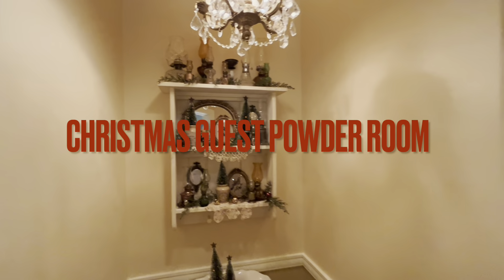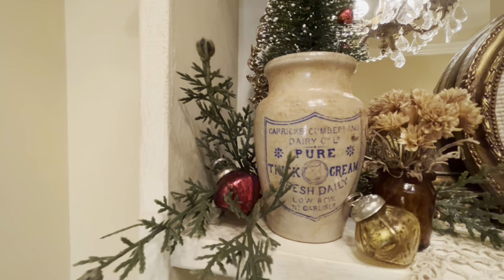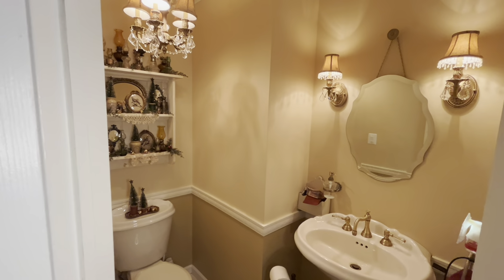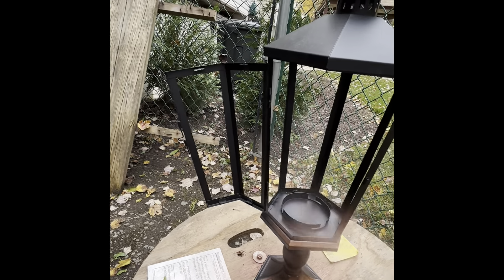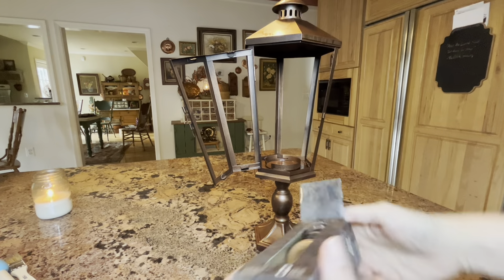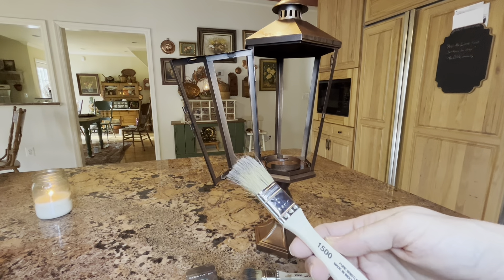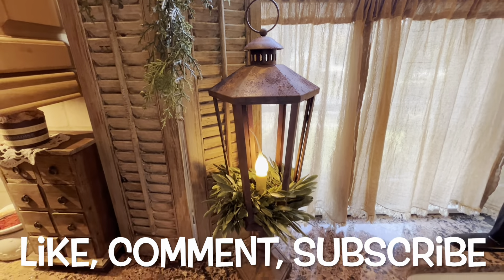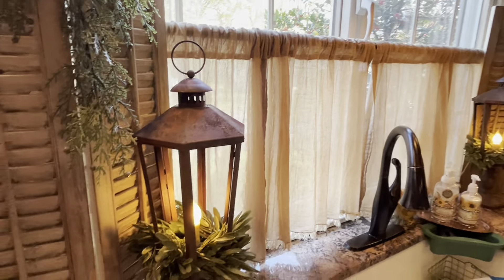CHRISTMAS 2023 HOME TOUR | POWDER ROOM | DIY RUST LANTERN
Hi! In this two part we take a look at my guest powder simple Christmas shelf decor and then do a quick DIY rusted lantern how to. This starts off my Christmas 2023 home tour videos which I’ll be uploading weekly, room by room … thanks so much for watching and don’t forget to like, comment, share and subscribe for more! If you haven’t checked out my previous videos just click and enjoy!!!❤️💚🤍

Finnibair rust effect paint link ⬇️

Electric Candle light link ⬇️

Creative Hobbies® Rustic Country Candle Lamp, 5 in, On/Off Switch, Metal Trim, Plug-in